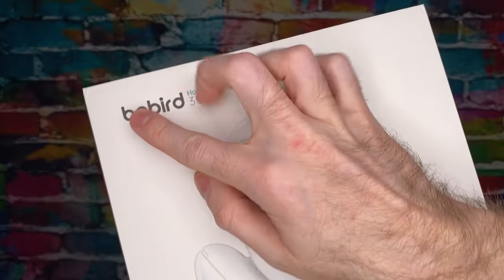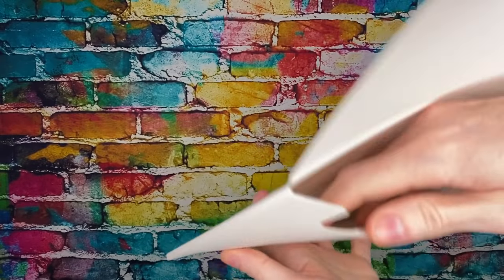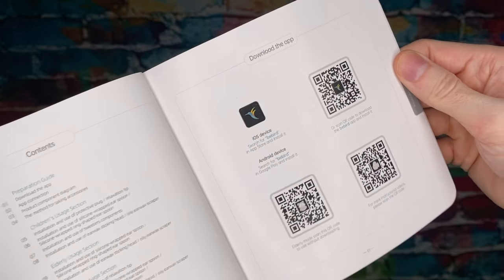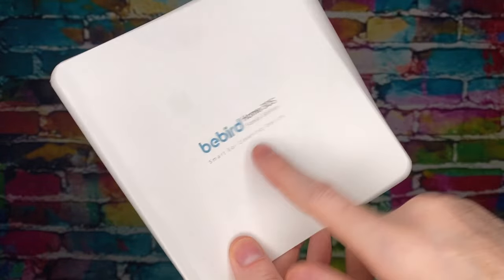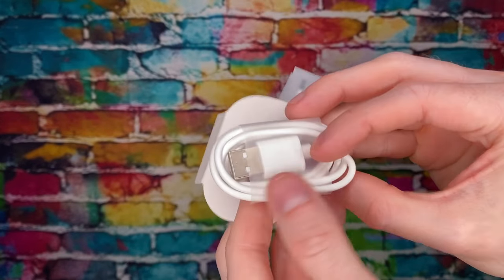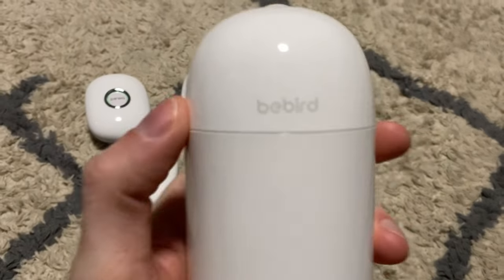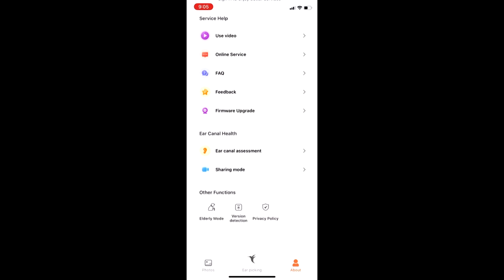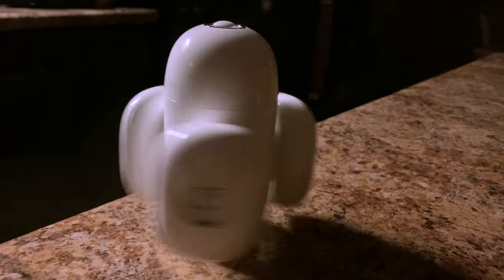Unboxing 15% OFF Ear Wax Removal BeBird EarVision Complete Home 30s : Good Tech Cheap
In this episode of Good Tech Cheap, Matthew begins Unboxing 15% OFF Ear Wax Removal BeBird EarVision Complete Home 30s.

use code 15goodtech to get 15% off 🤙🏻
Bebird website⬇️
Bebird Amazon⬇️